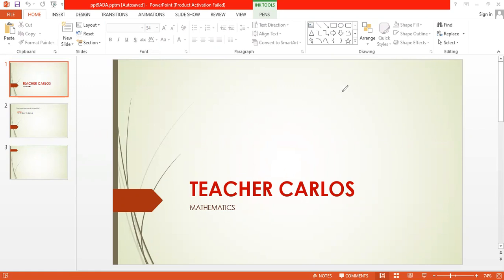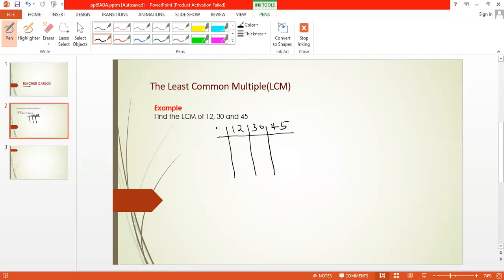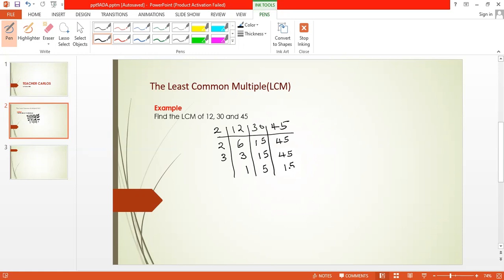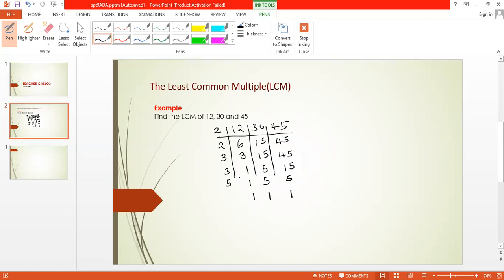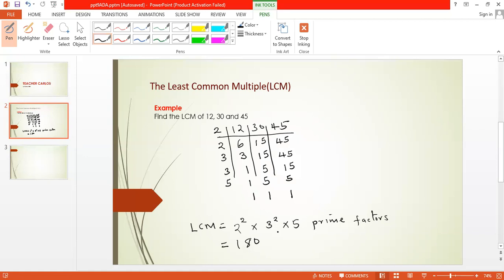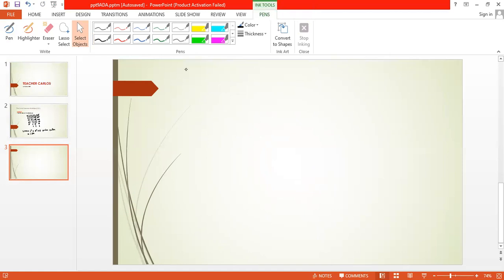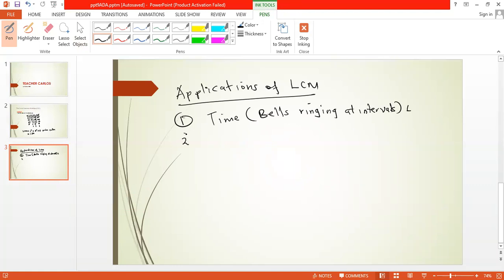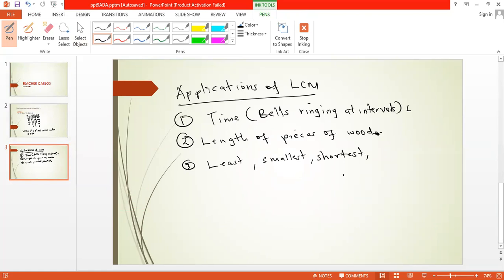Math Lesson 1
Learn Mathematics with Teacher Carlito from primary Maths to Secondary Maths to University Maths